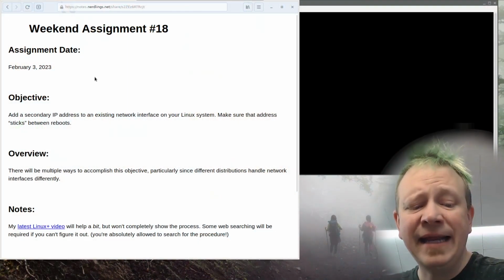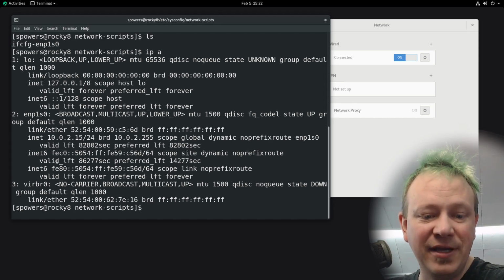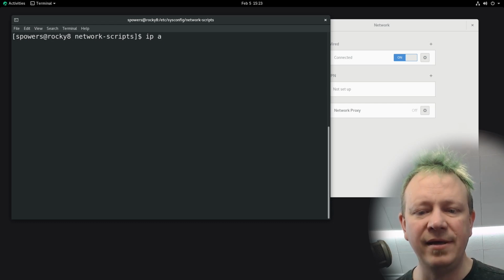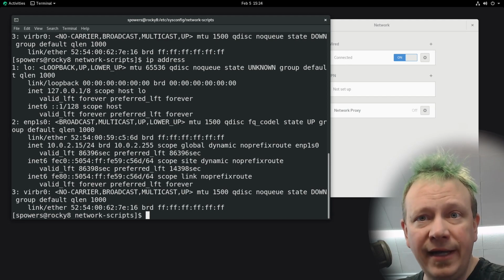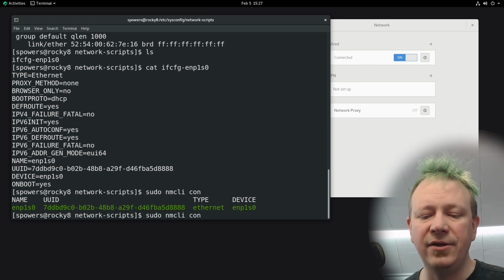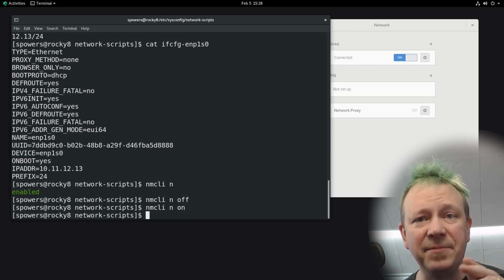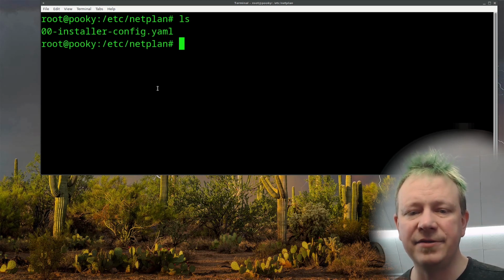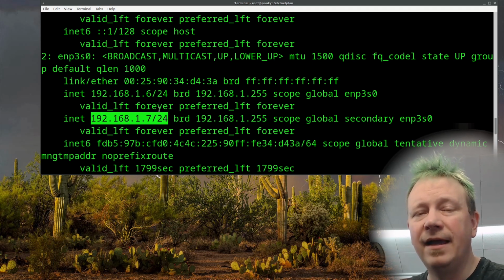Add a Secondary IP Address in Linux!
It's easy to add an IP address temporarily, or permanently in Linux. The process has changed in recent years, but we cover a few ways to accomplish the task in this solution clip from our livestream. Here's the original assignment:

SuperStickers, etc!